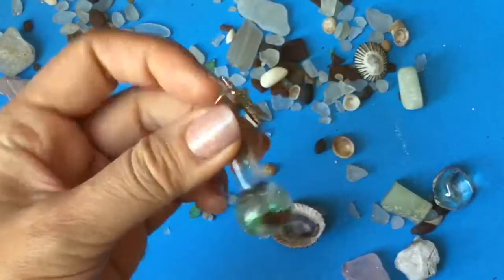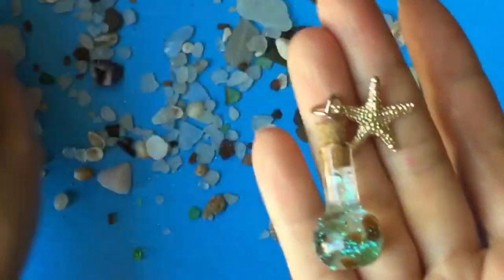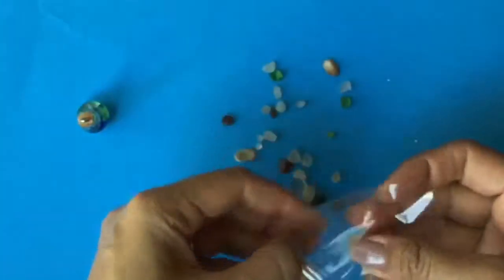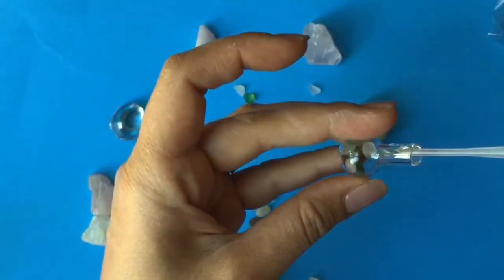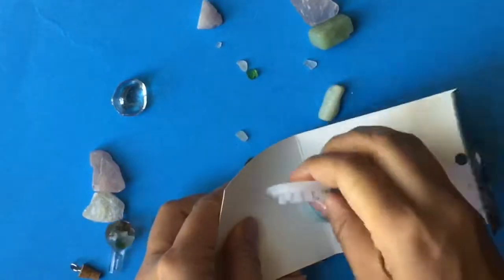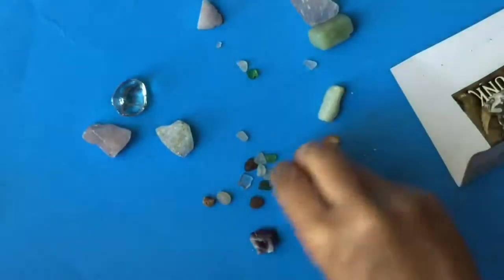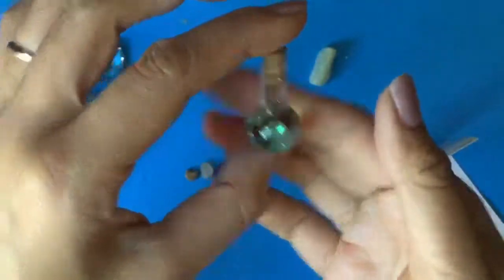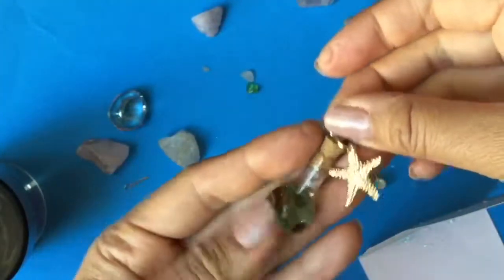sea glass glitter vial keychain tutorial